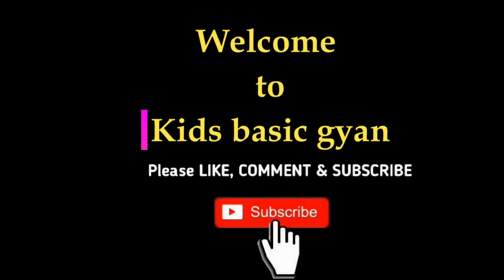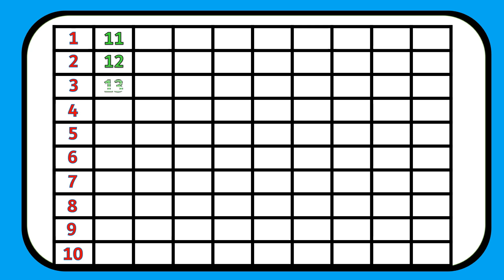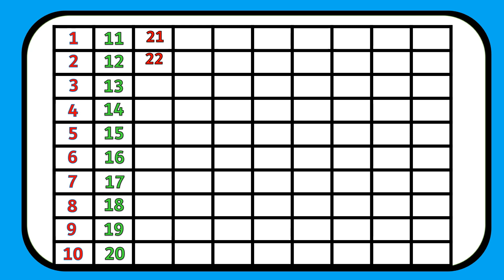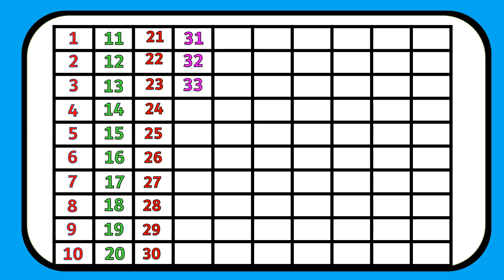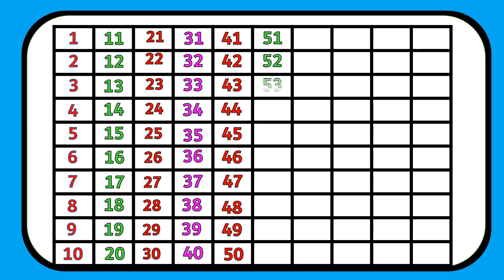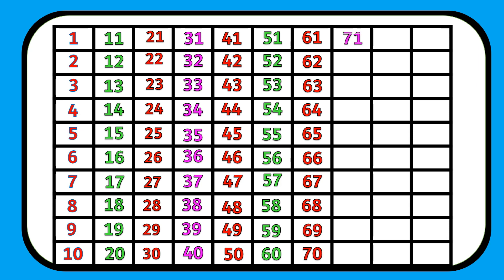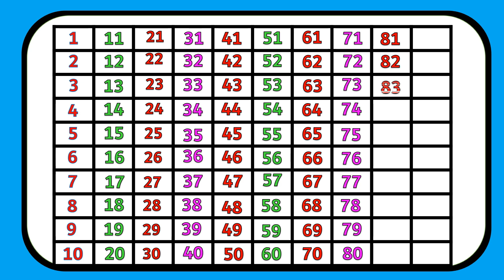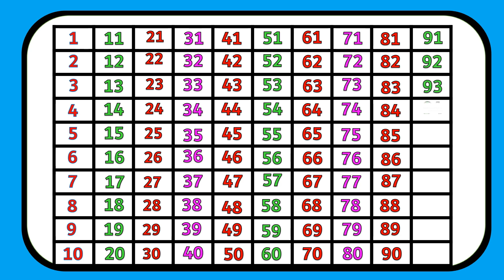Number Counting song |one two three spelling counting song | how to learn counting for kids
bout this video-

 Is video me hum sikhenge ginti 1 to 100 english me, umid hai ye video aap longo ko bahut pasand aayegi.

ow to learn counting for kids one two three spelling songlearn numbers counting
 objects 1-10counting numbers kindergartenumbers song 1-30numbers song 1-100big numbers songlearn
colorslearn to countnumbers song 1-20 spelling123 counting1234 song12345number
1-100numbers for kid12345 rhymes12345 kids
songs numbers number count counting123

learn numbers
learn colors
123 counting
1234 song
12345
number 1-100
numbers for kid
12345 rhymes
12345 kids songs
numbers
number
count
counting
123
1234
10
100
one
ten
cartoon
preschool
kindergarten
education
baby
number song
toddlers